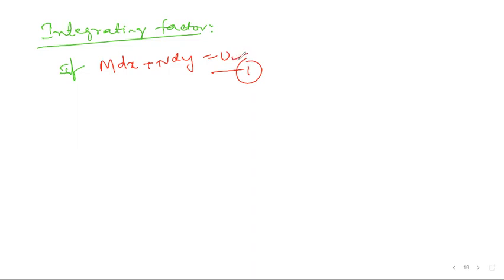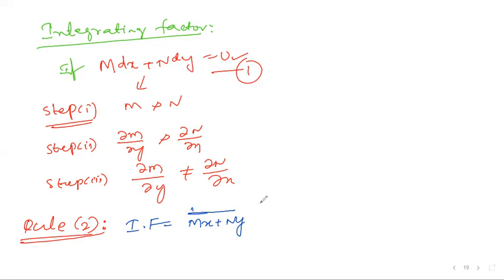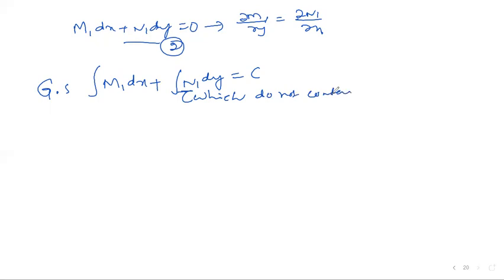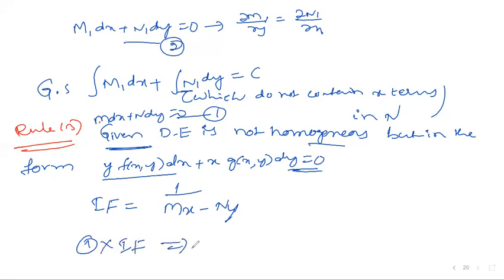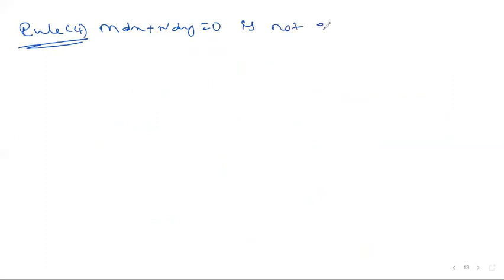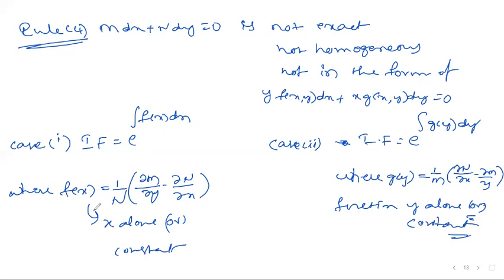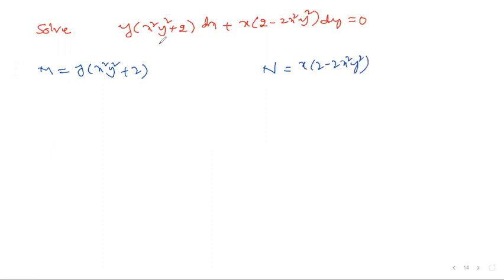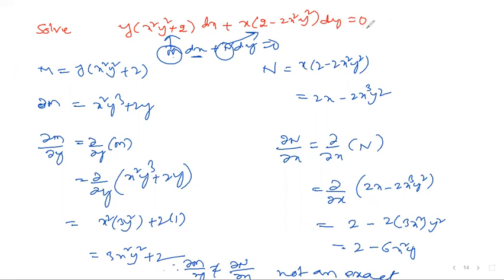Differential Equations - 4